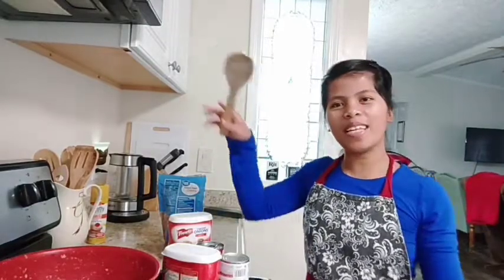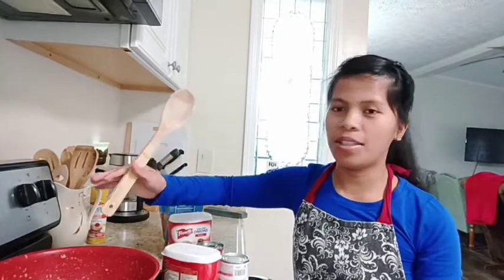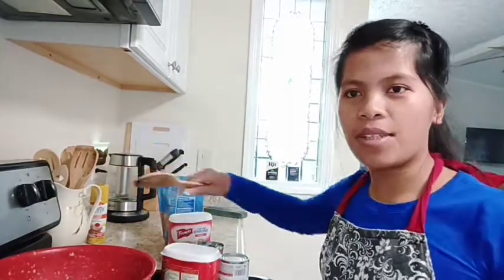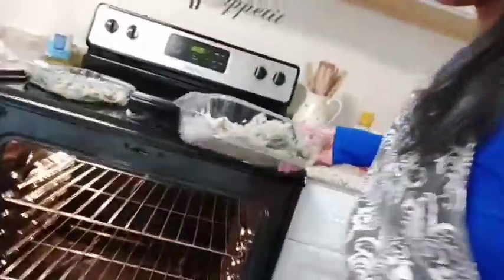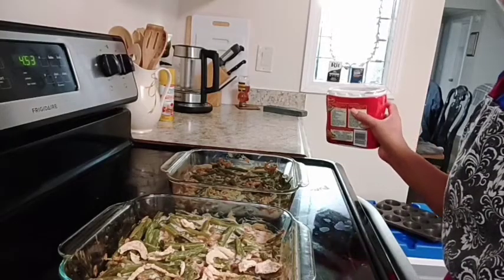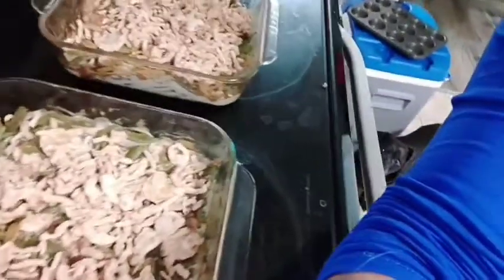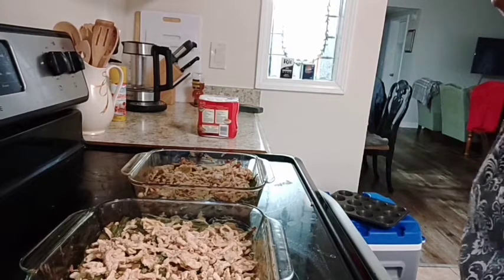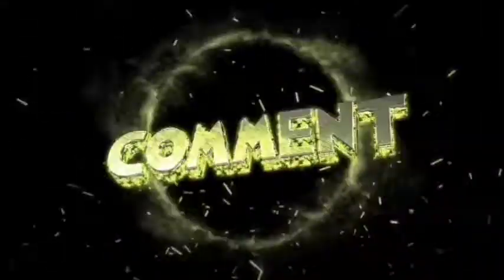Making one favorite food green bean casserole 😊😊